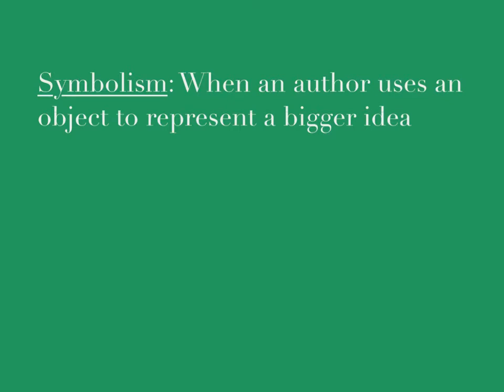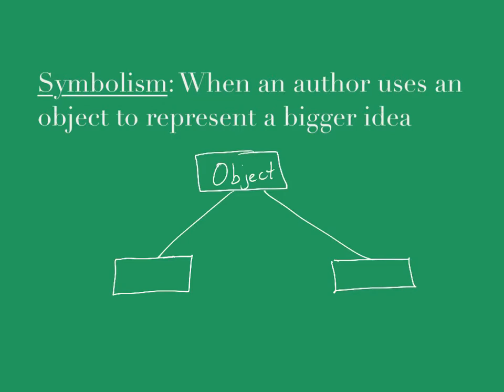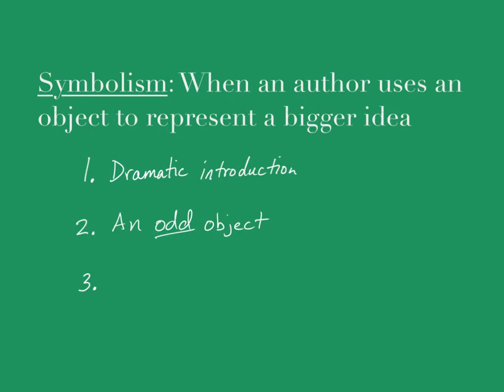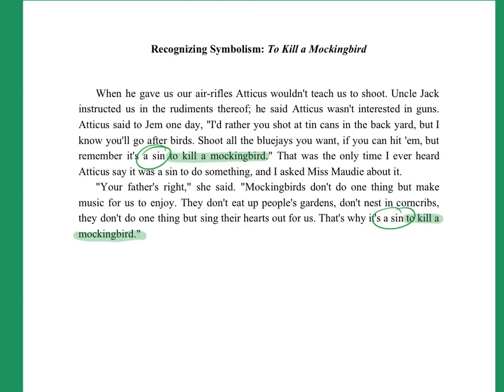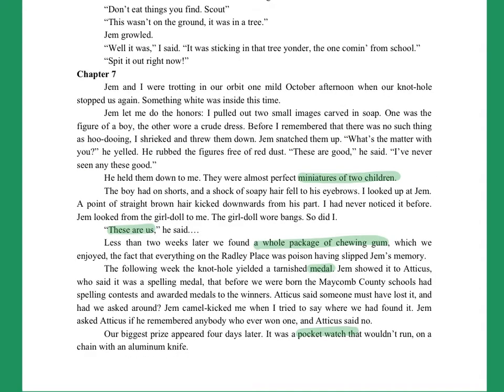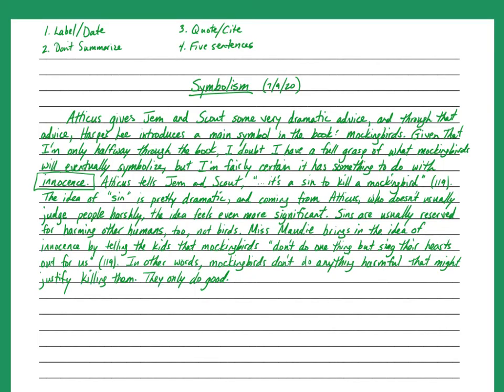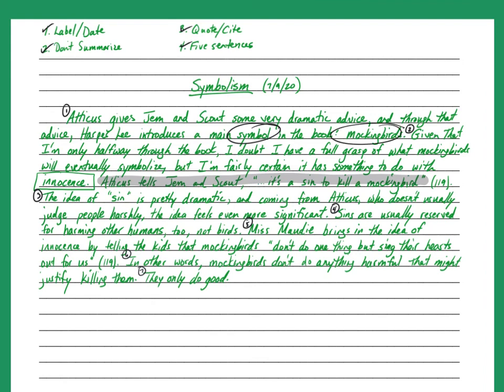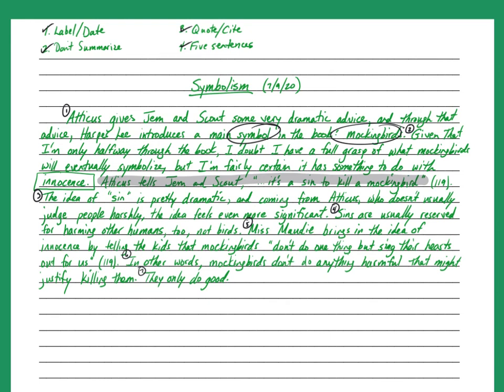RN Entry – 05 – Symbolism